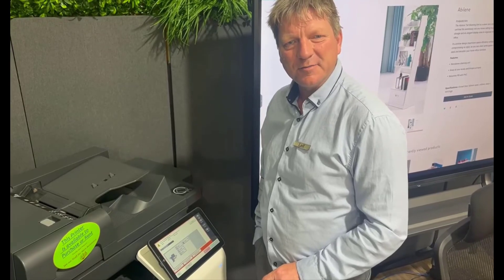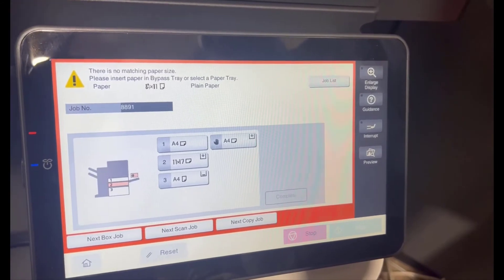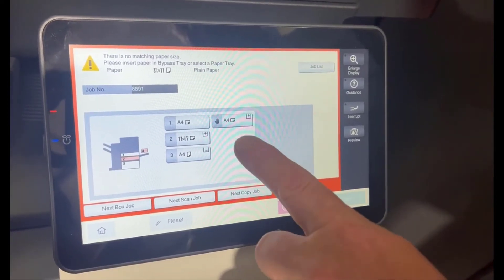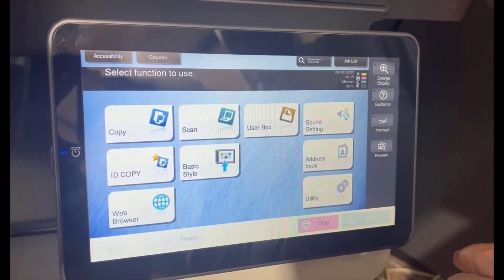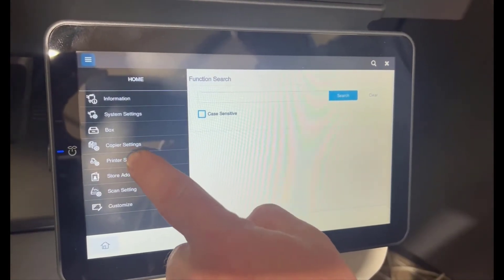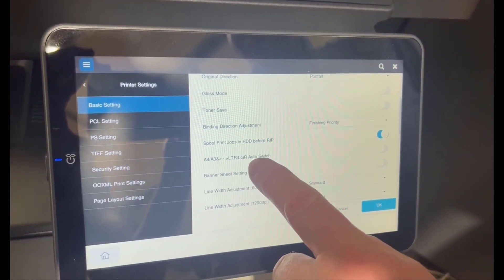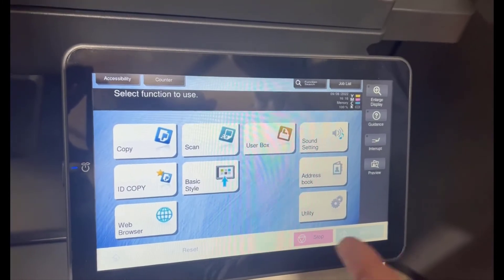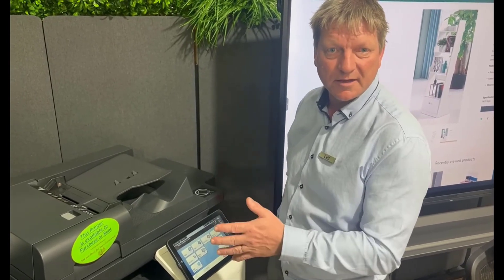How to enable Auto Tray Switching Konica Minolta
This video shows you how to enable auto tray switching in Konica Minolta MFD's and fix the annoying paper mismatch error when the printer stops printing and nobody else can print until this error is cleared.
Extract from User Guide:
To display: Utility-User Settings-Printer Settings-Basic Settings-A4/A3 - LTR/LGR Auto Switch
If the Paper Size are not loaded into the paper tray, you can specify whether or not to print on paper of a similar size.

When you select ON, size conversion between A4 and Letter automatically occurs and images may be partially lost.

OFF is specified by default.